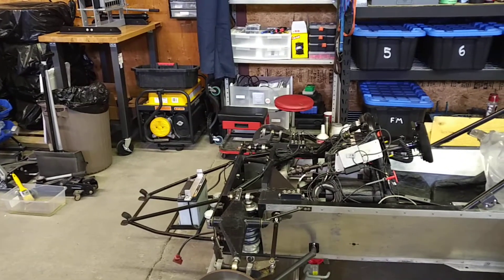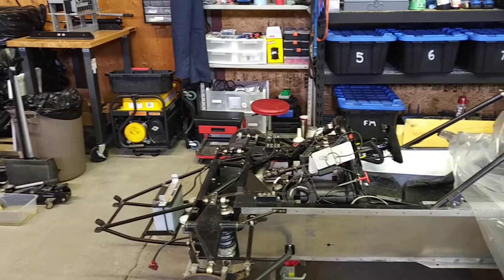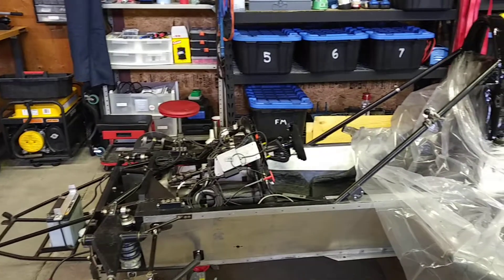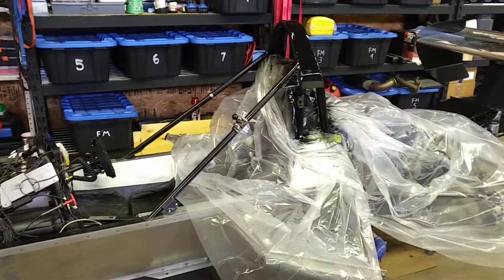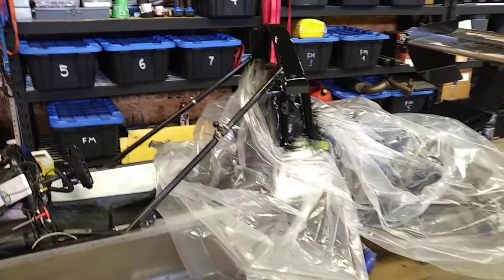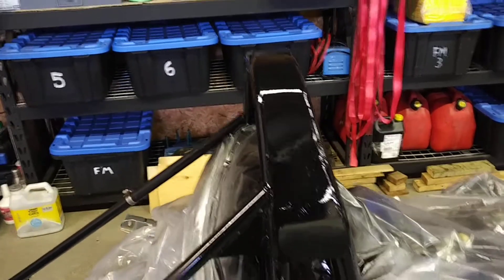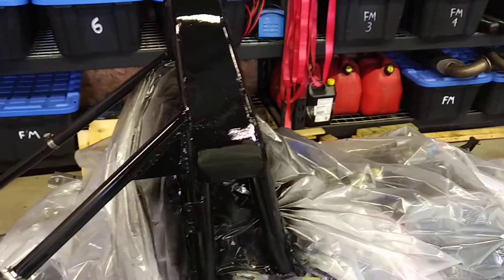Our March 6th Maintenance Report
Painting and plumbing today for #77 STANMECH Technologies Inc., Good Cars Only, Gabo Solutions Formula Mazda!!